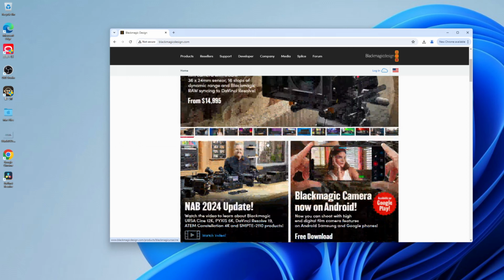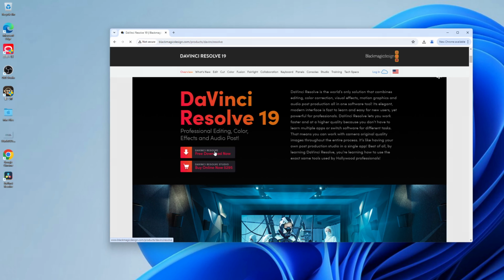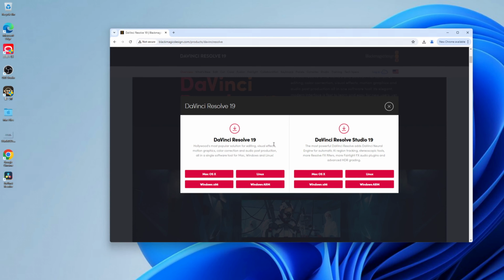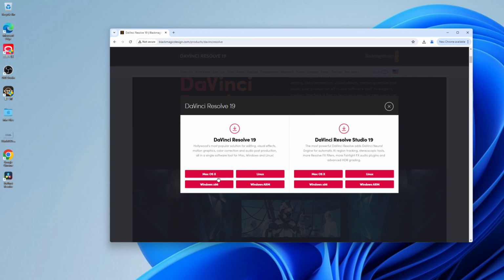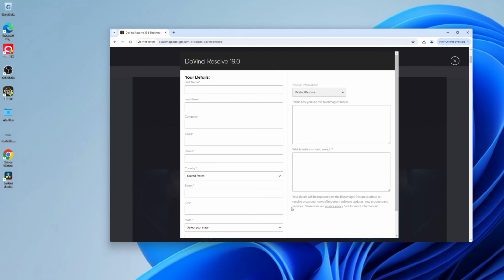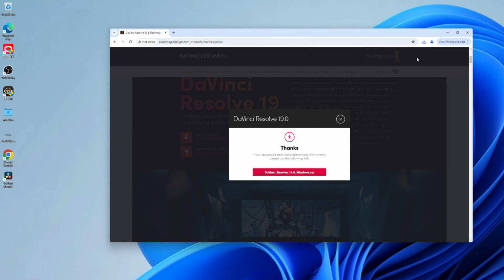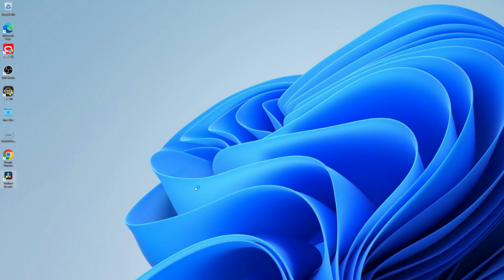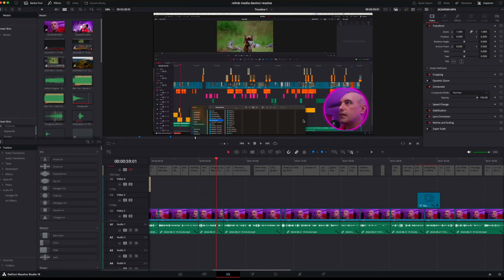How to Download & Install Davinci Resolve 19 FOR FREE in 2 Minutes! Windows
DaVinci Resolve 19 Full Version is LIVE! Learn how to download on a Mac OS in 2 minutes here in this  video.

My Gear:
Laptop 16"

Monitors
40" Monitor
27" Monitor.